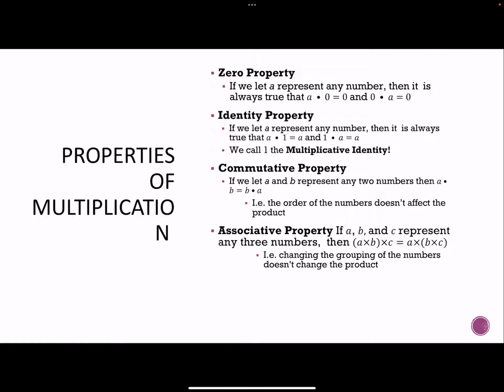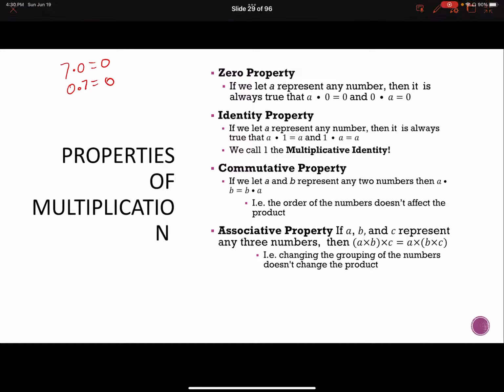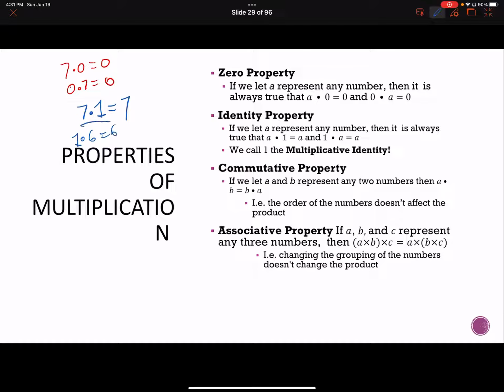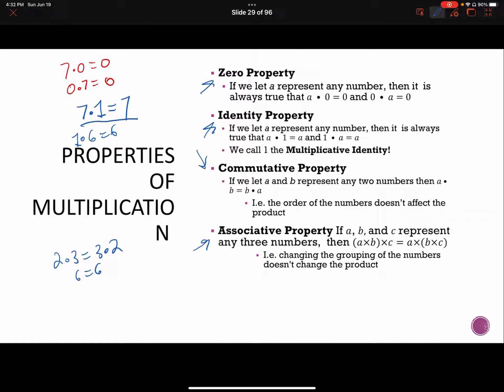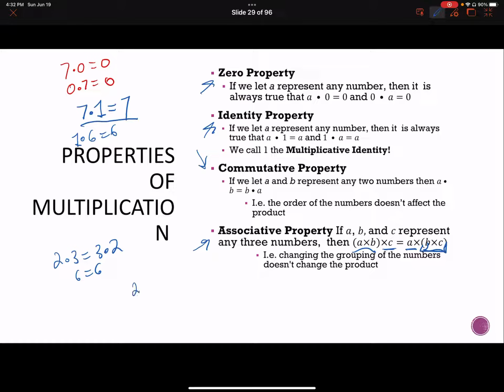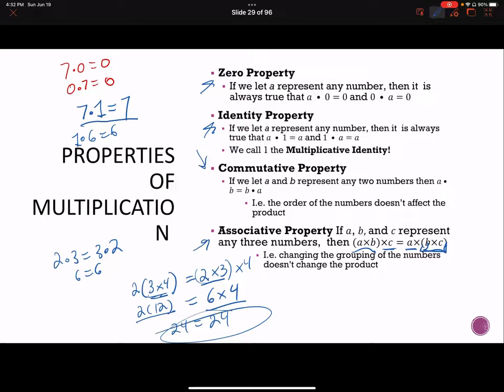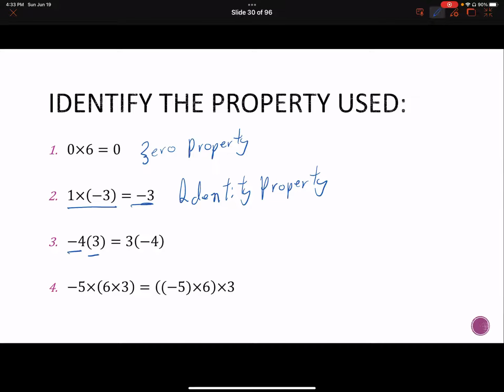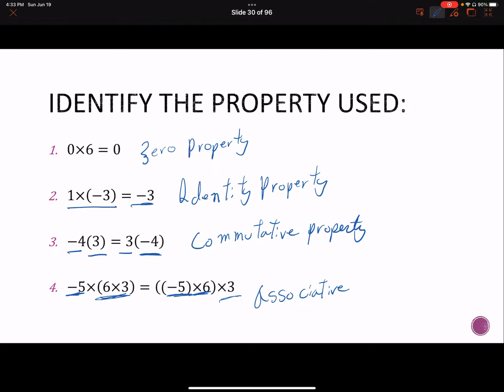Introduction to Properties of Multiplication